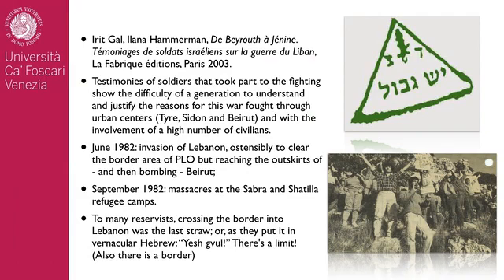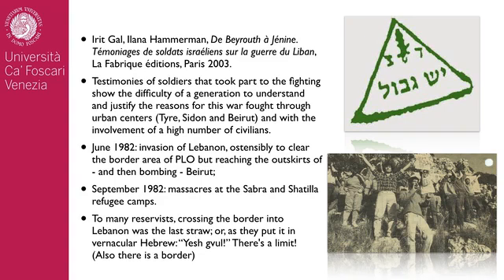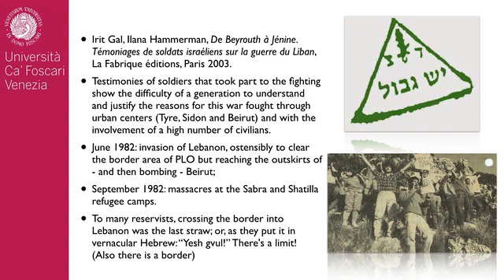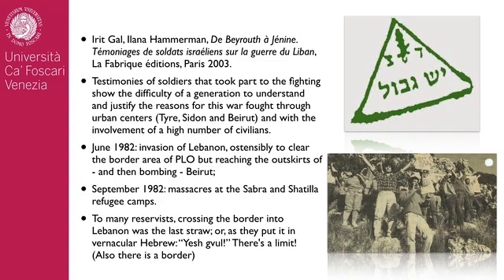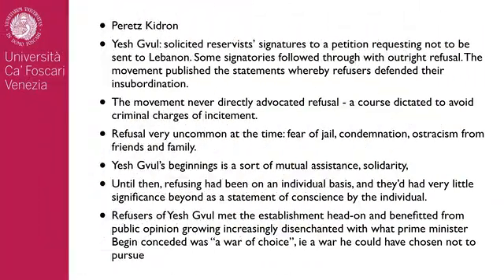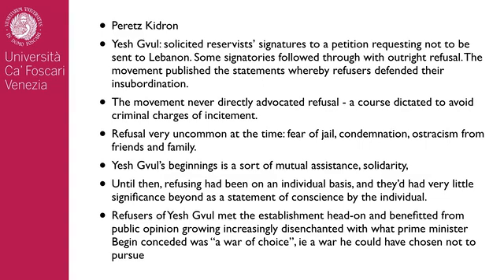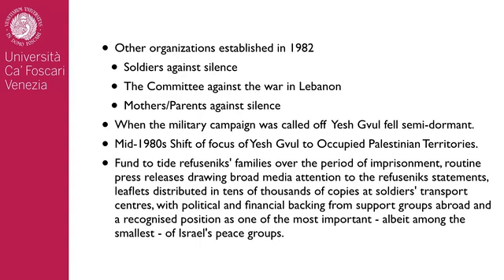UD2_7 SIMONI - Yesh Gvul